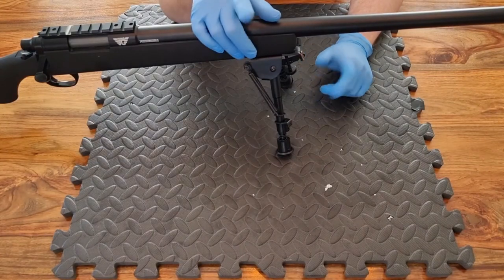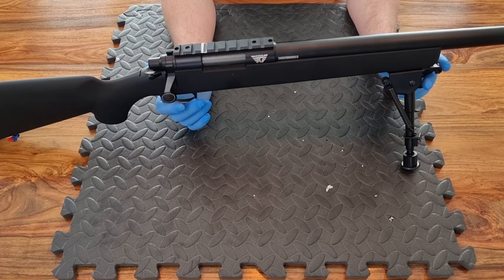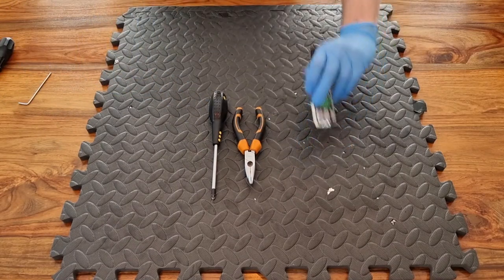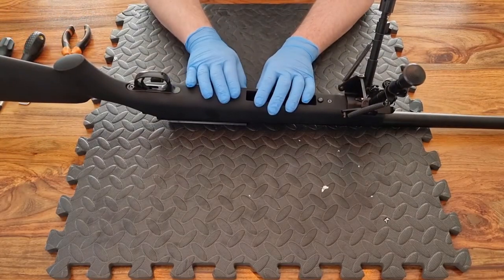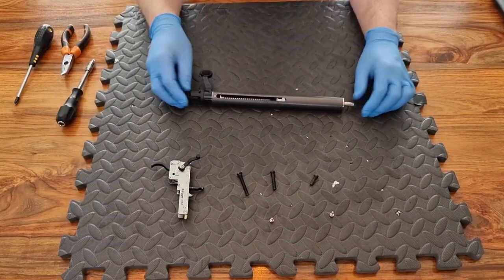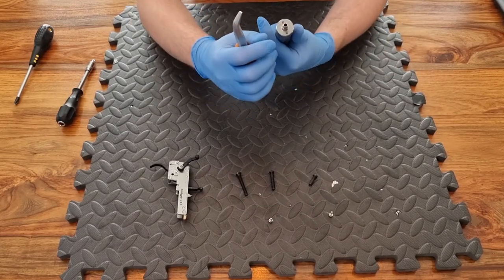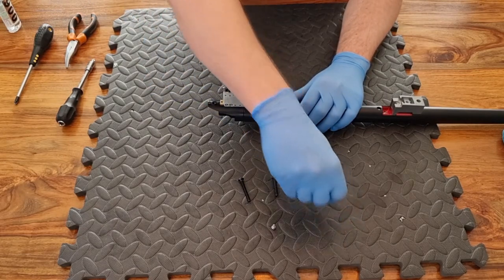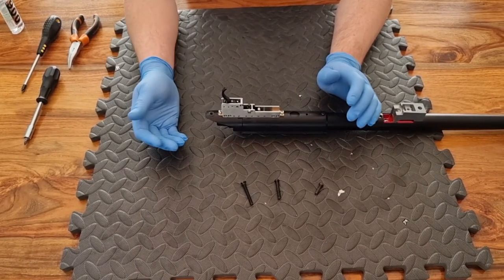Basic guide to taking down the JG BAR 10 and other VSR compatible Airsoft replicas.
In this video we take apart my JG BAR 10 for maintenence after it's most recent outings in the airsoft field.

VSR based airsoft replicas such as this BAR 10 are great for upgrades and certainly have great potential. They are also extremely simple to take apart which makes upgrades easy to put in and maintenence simple.

If you want some silicone oil then get that here: